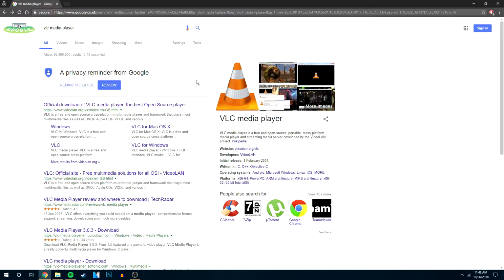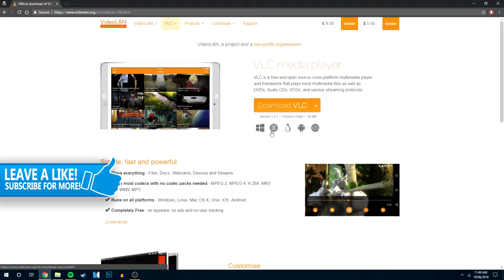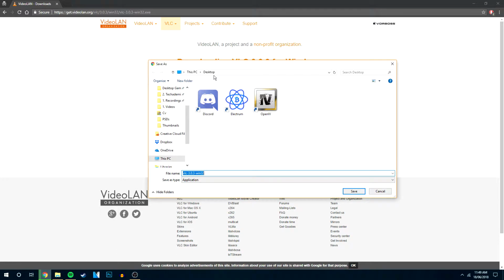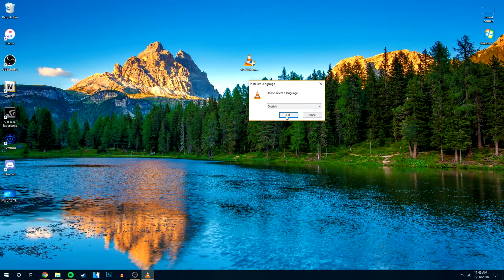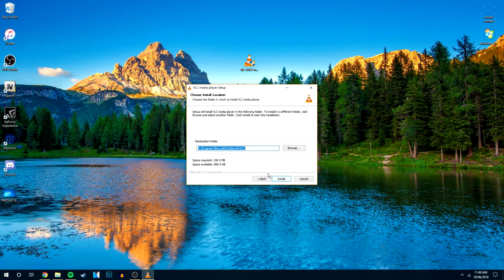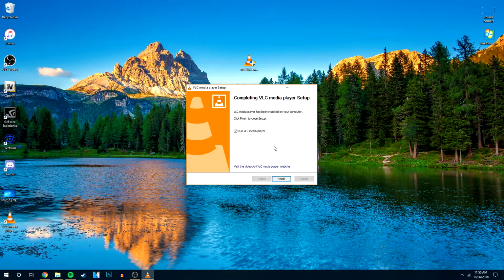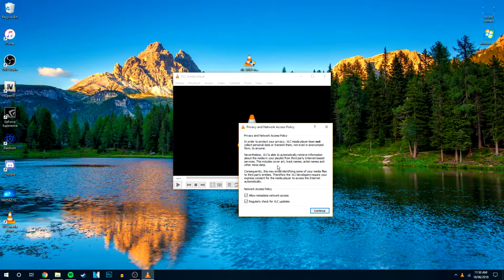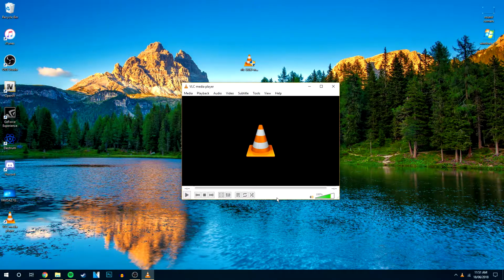How To Download and Install VLC Media Player Windows 10 PC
See how to download and install the official VLC Media Player on Windows 10 in just a few minutes. VLC Media Player is a free open source multi-platform video player which can play almost every video file. It is also very quick beating Windows Media Player and what's even better is that you can stream using the VLC Media Player.

VIDEO LINKS
🔹 Consider Leaving a Tip?